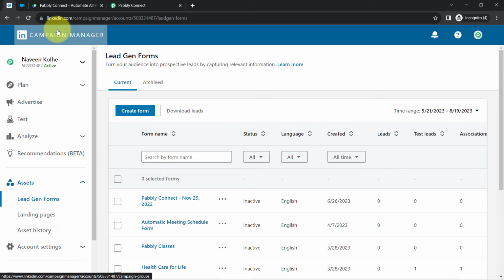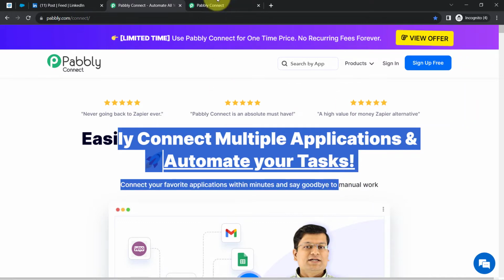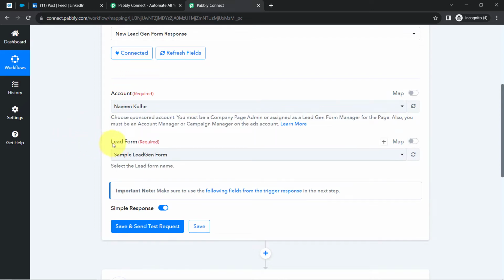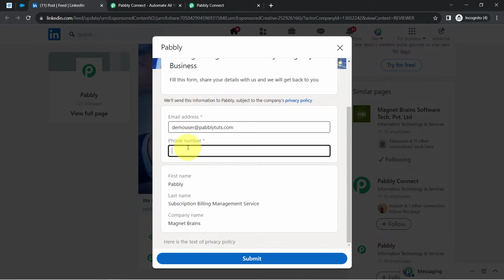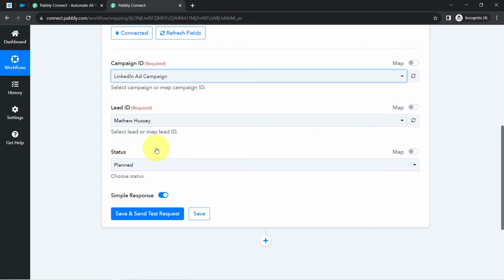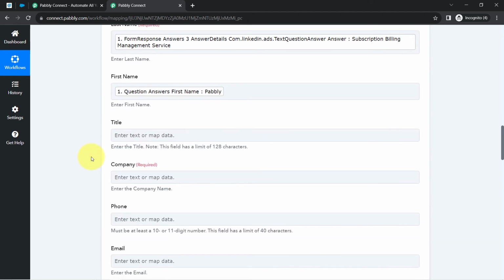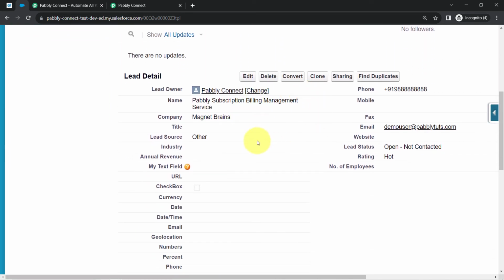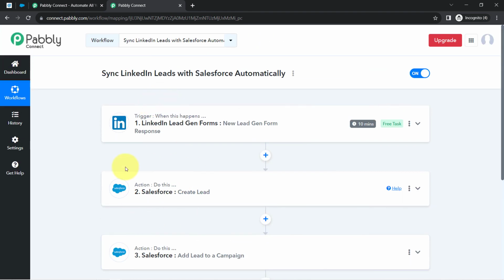How to Add LinkedIn Leads to Salesforce Campaign | LinkedIn Lead Gen Form to Salesforce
In this video, we'll show you how to connect LinkedIn Lead Gen Form to Salesforce. with this integration  you can seamlessly add new LinkedIn leads to a specific Salesforce campaign. Here's how this automation works:Track New LinkedIn Leads:
Whenever a new lead is generated from LinkedIn, Pabbly Connect detects this event.

Retrieve Lead Details:
Pabbly Connect captures the lead's information from the LinkedIn event. This includes their name, email, company, and other relevant details.

Search for Campaign in Salesforce:
Pabbly Connect searches your Salesforce account for the specific campaign you want to add the LinkedIn lead to.

Add Lead to Salesforce Campaign:
Using the lead information captured earlier, Pabbly Connect adds the LinkedIn lead as a member of the chosen Salesforce campaign.

1. Automation: Pabbly Connect offers automation capabilities that can help you automate mundane and repetitive tasks. This allows you to save time, money and resources.

2. Integration: Pabbly Connect provides a wide range of integrations so that you can connect different web services with each other. This helps you to create smarter workflow processes and make your business more efficient.

3. Security: Pabbly Connect takes security seriously and provides an industry-standard security system to protect your data and applications.

4. Scalability: Pabbly Connect is highly scalable and allows you to easily add new applications and services to your workflow.

 5. Cost-effective: Pabbly Connect is cost-effective and provides plans for different business sizes.